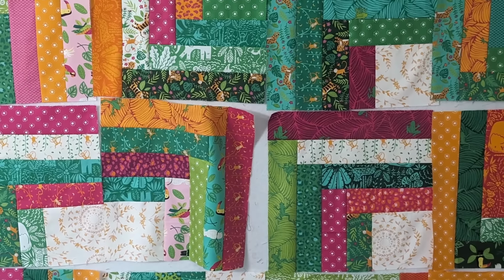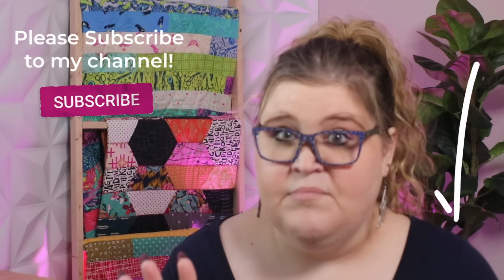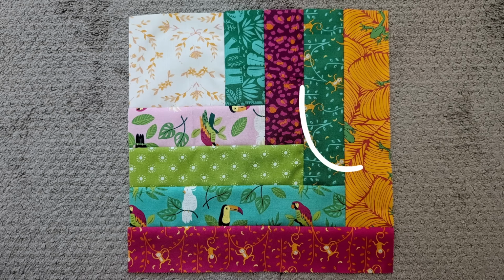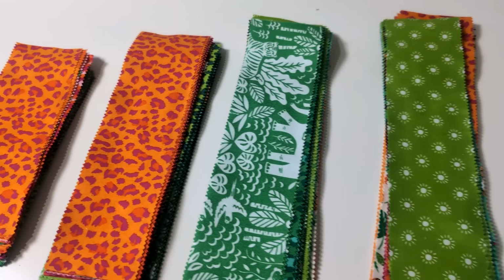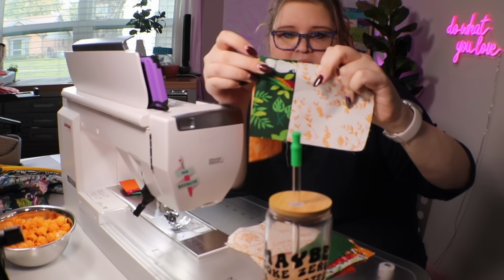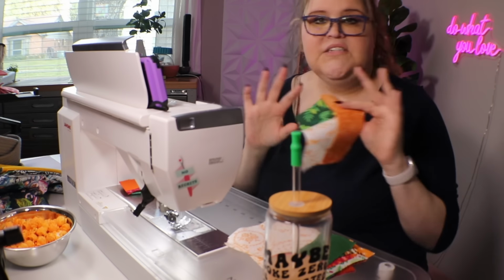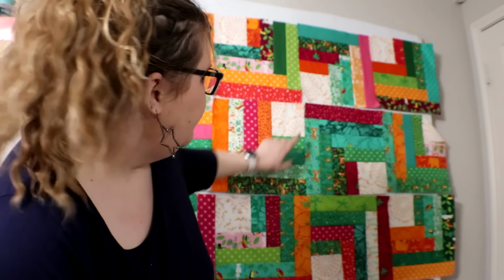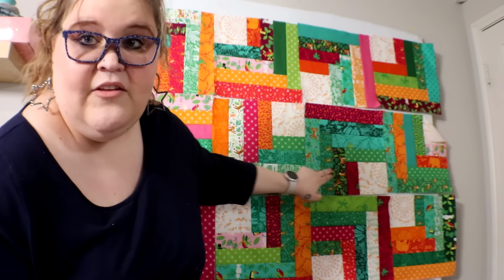Modern Log Cabin Quilt: Simple Jelly Roll Tutorial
Discover the secrets to this timeless yet contemporary quilt pattern as we take you through each step with precision and creativity. Whether you're a seasoned quilter or a beginner looking to dive into the world of quilting, this tutorial is tailored just for you!

Don't let the blocks overwhelm you! Grab my free Jelly Roll math guide

In this video, I will show you:
🌟 Step-by-step instructions for the modern log cabin quilt pattern.
🌟 Essential tips and tricks to make your quilt stand out.
🌟 Creative ideas for customizing your design.
🌟 Inspiration for choosing colors and fabrics.

Grab your fabric, sewing machine, and enthusiasm for quilting as we embark on this quilting journey together. Whether you want to make a cozy quilt for your home or a heartfelt gift for someone special, this tutorial will set you on the path to quilting success.

🧵 SEWING TOOLS THAT I USE & LOVE
Discover the tools and supplies I use for my quilting projects:

☕ FUEL MY CREATIVITY WITH A COFFEE! ☕

🌟 Join Our Quilting Community!
Looking for a supportive and creative community of passionate quilters? Join our online membership group exclusively for women! 🪡👭 We welcome quilters of all levels and provide a private space for you to connect, share, and inspire each other on your creative journeys.